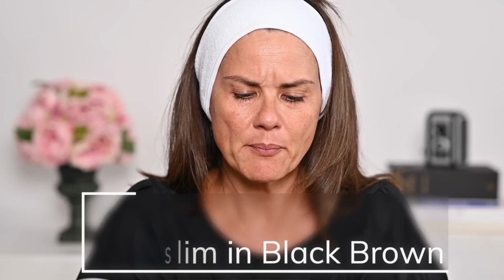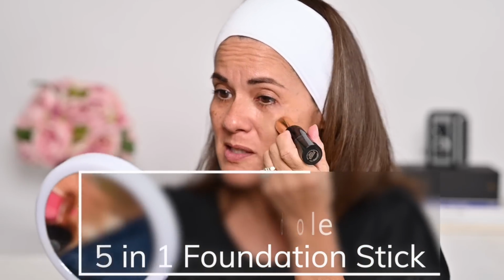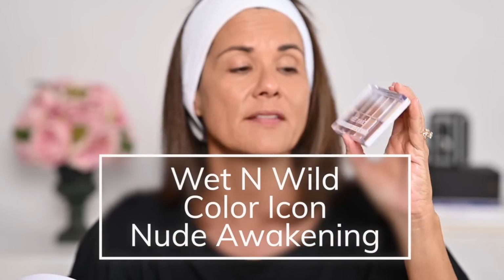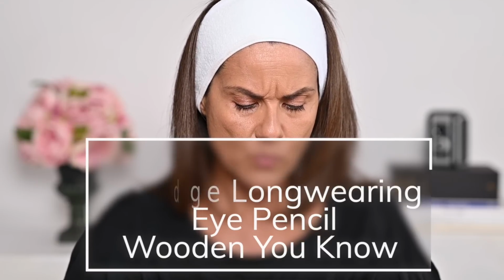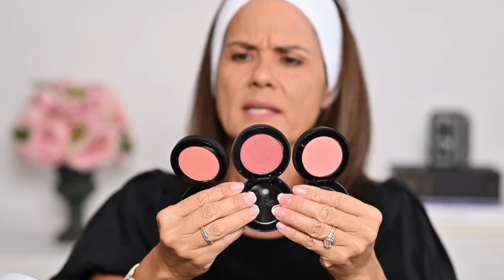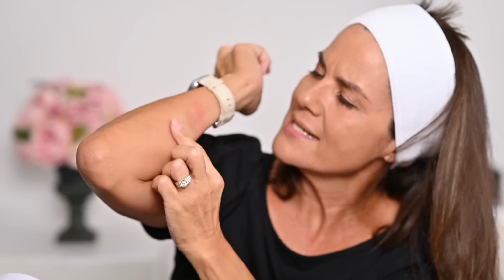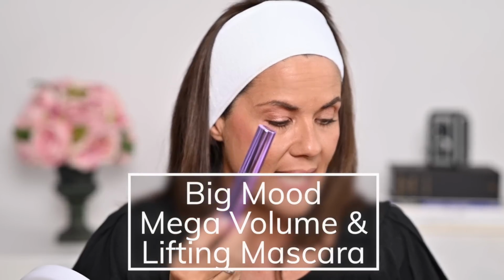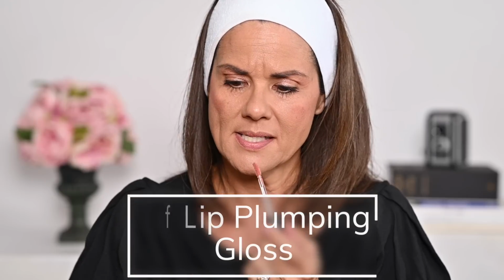5 minute Face for Women Over 50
In today's video I will show you my run out of the house, 5 minute face for over 50 women. You may also enjoy this video on powder foundations

Wet n Wild Color Icon 10-Pan Eyeshadow Palette $5.99 Nude Awakening
Wet n Wild On Edge Eyeliner Pencil - $3.99 Wooden You Know

DRMTGY Products, Absolute Favs: Needle Less Serum and Universal Tinted Moisturizer, though I love most of the line
About Me: I have mature, normal skin, leaning dry.  My skincare issues are stretched pores on cheeks, hyperpigmentation and fine lines.